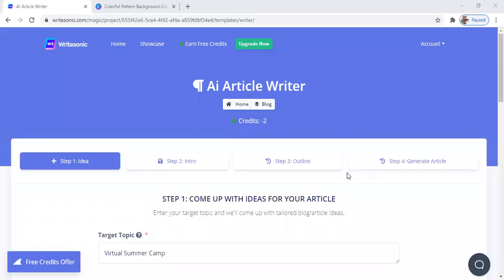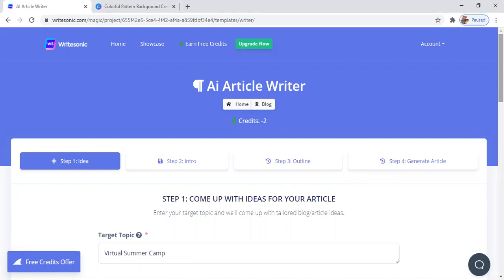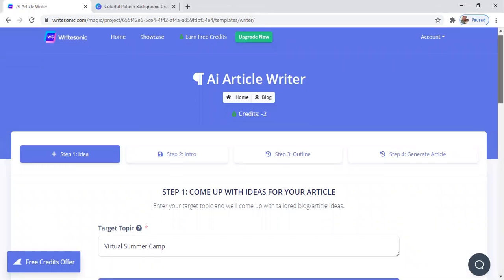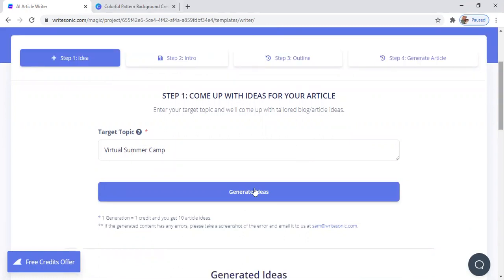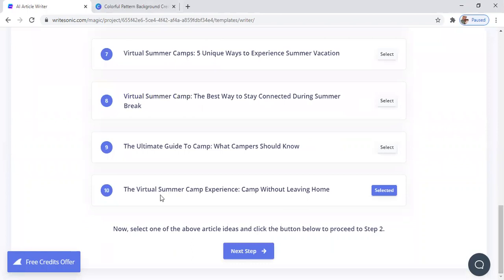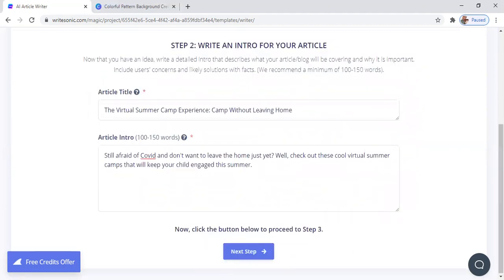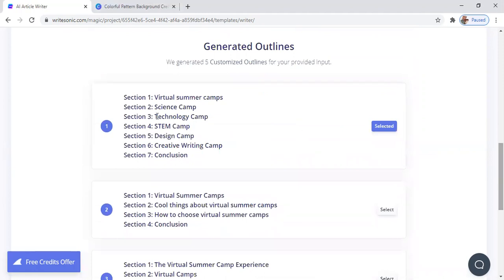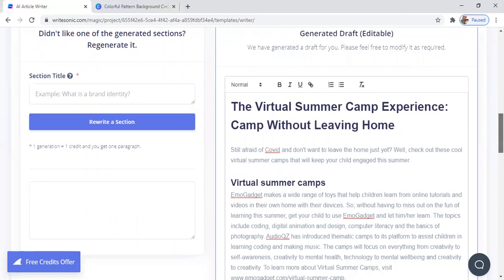A.I Writing my Blog Post| Artificial Intelligence| SEO 2021| Writesonic AI Writer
Hello Solopreneurs

In this video short I'm just giving an update on how I plan to write my next blog post using writesonic AI software. There are many of different other soft wares you can use but I choose this one because it was FREE starting out.

Amazon Unlimited